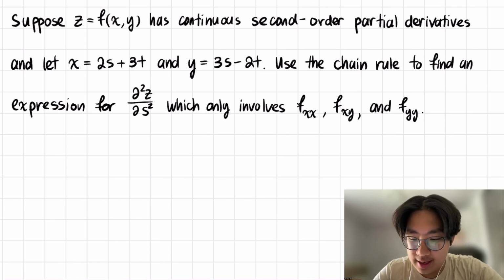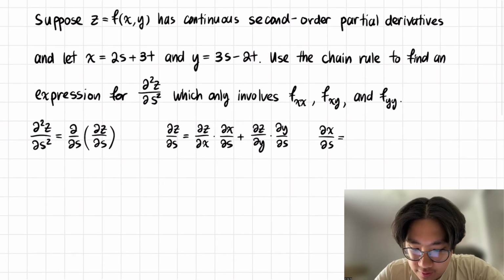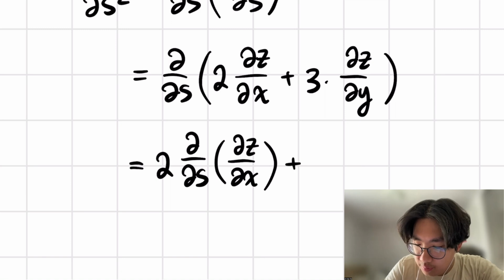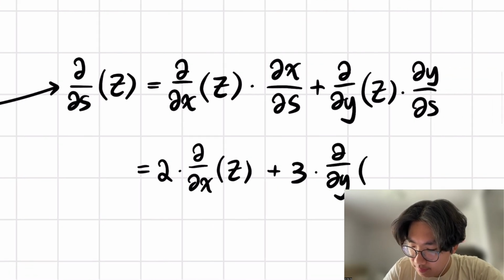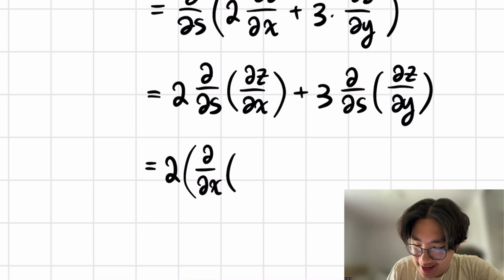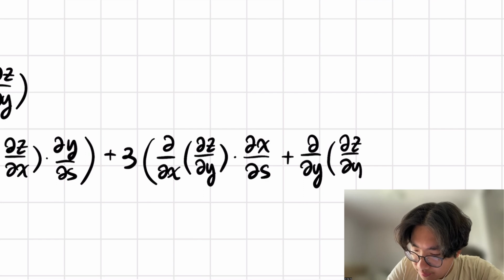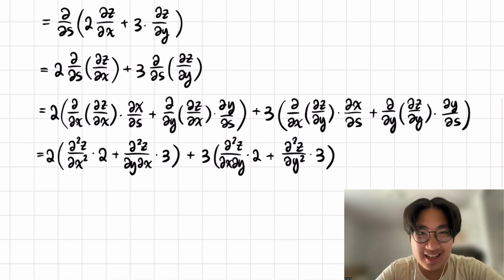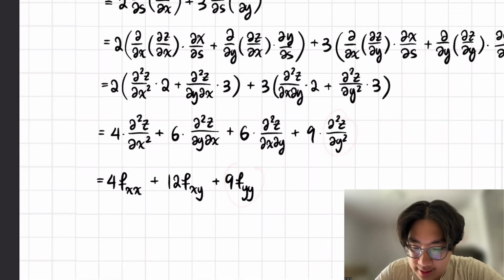More Difficult Multivariable Chain Rule Problem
In this video, I go over a slightly more difficult multivariable chain rule question that has showed up on past term tests. There's a way of rewriting the standard chain rule that makes it significantly easier to recognize the computation for a part that students commonly find confusing.

0:00 Introducing the Question
0:38 Rewriting expression
1:15 Computing ∂z/∂s
3:10 Computing ∂/∂s (∂z/∂x)
10:15 Rest of the Problem

MAT235 Course Description: Parametric equations and polar coordinates. Vectors, vector functions and space curves. Differential and integral calculus of functions of several variables. Line integrals and surface integrals and classic vector calculus theorems. Examples from life sciences and physical science applications.